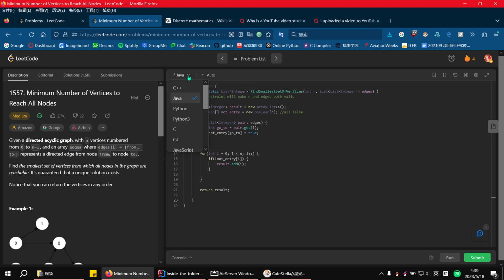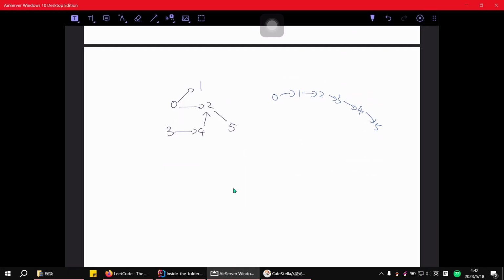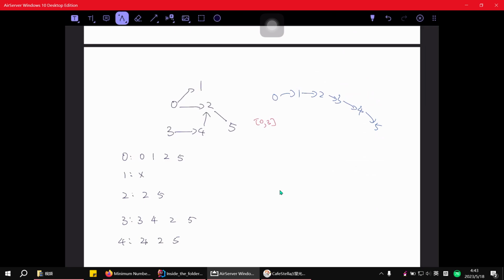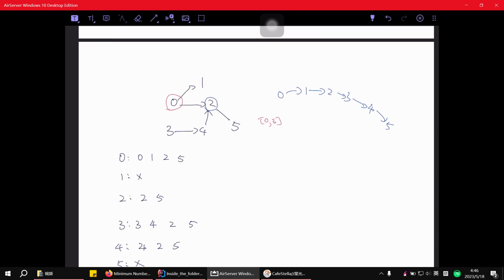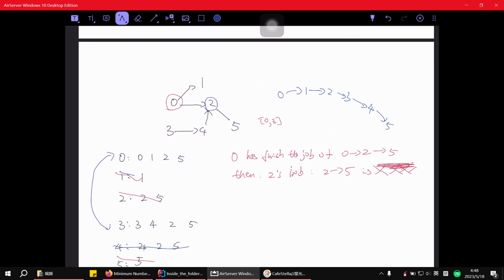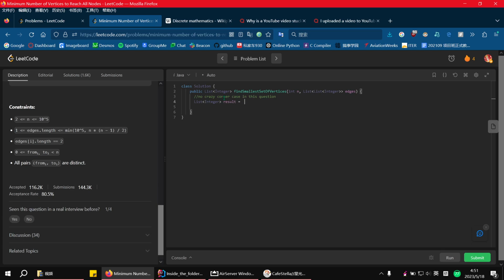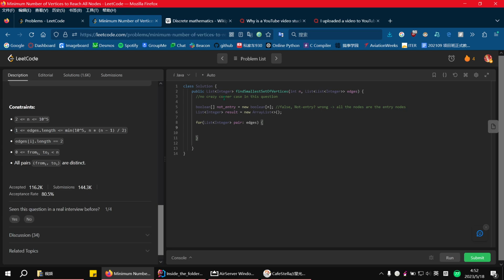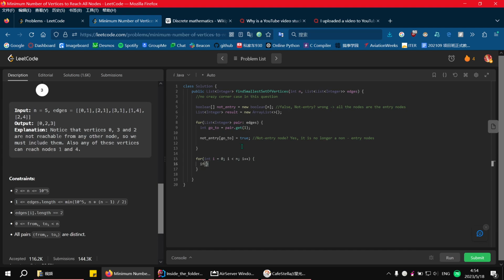1557. Minimum Number of Vertices to Reach All Nodes